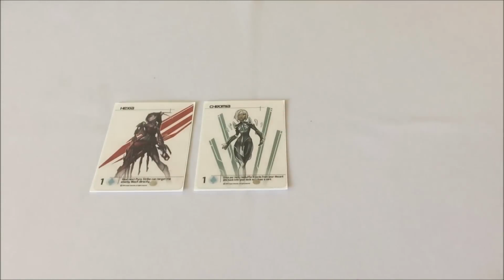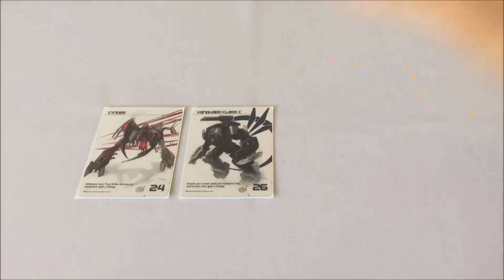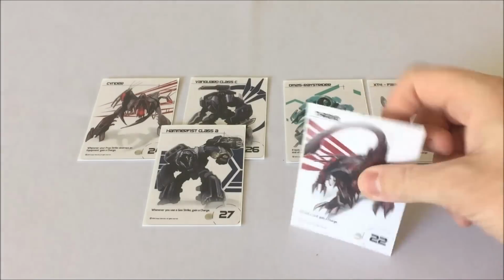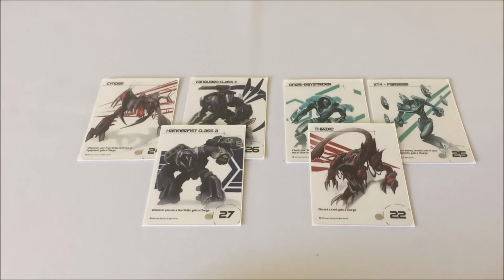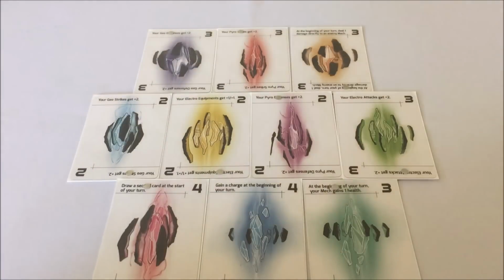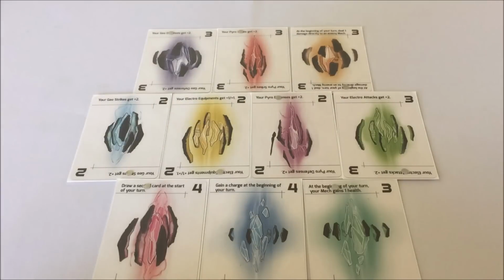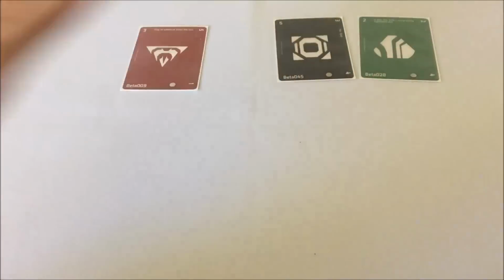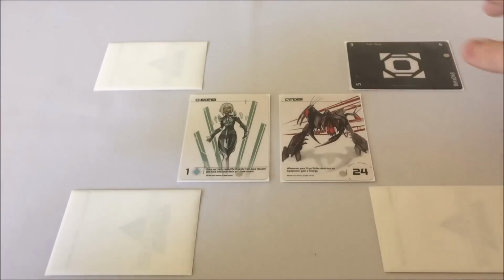Outchasers: Strategy Card Game Preview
Visit any of these links for more information!!!